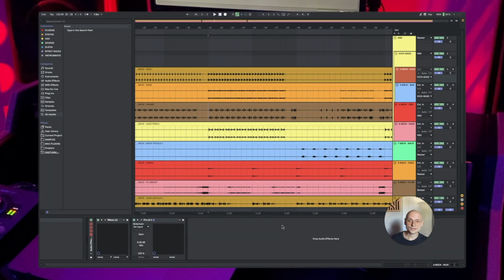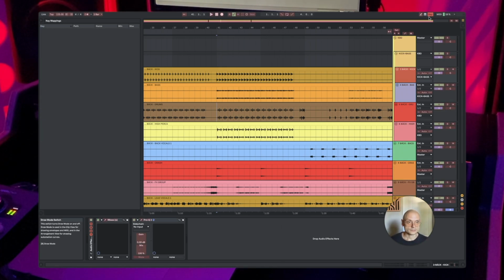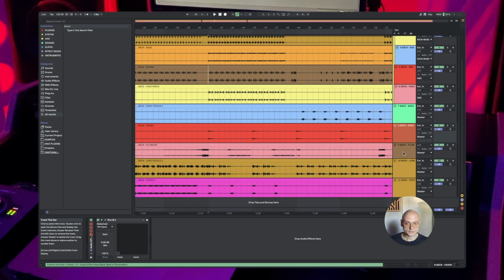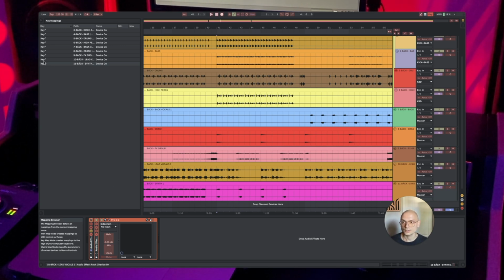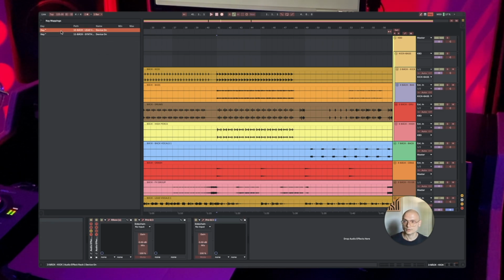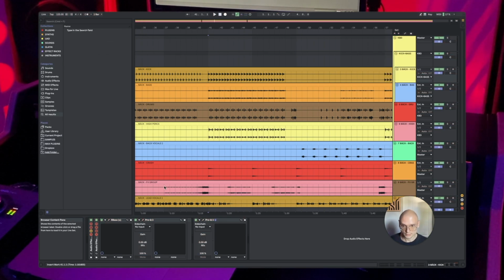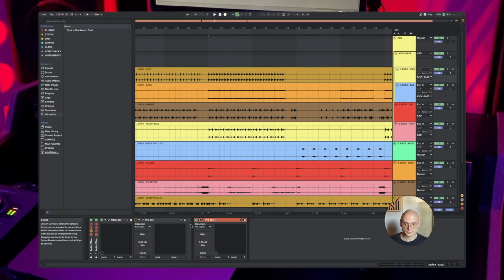How to bypass or A/B your processing quickly in Ableton Live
Sometimes, I want to listen to my dry mix (without any processing) or compare different plugin configurations during my session.

In Ableton, a function called “Key Map” allows you to assign a keystroke to any switches or knobs in the DAW. Let me show you how to do it!

BTW: My App is finally out! I made it for myself since I was really tired of closing long chains of plugins in Ableton Live manually. But after a year of use, I decided to package it and give it out for free! Hope you enjoy it! 🥰